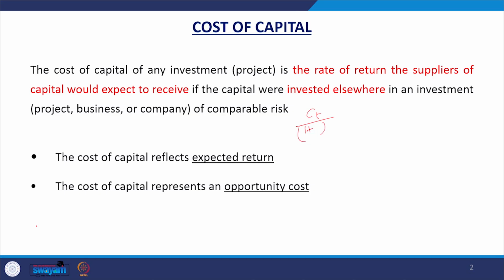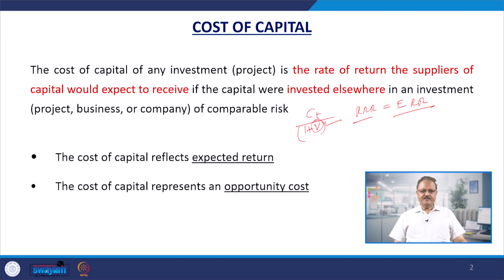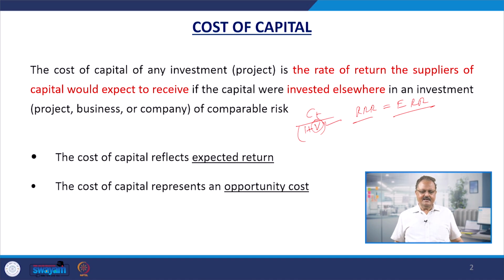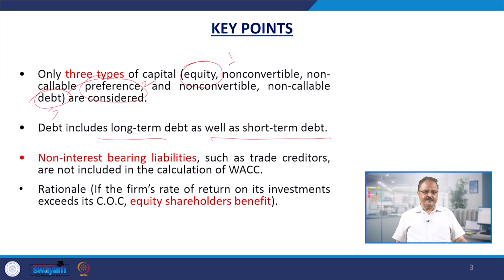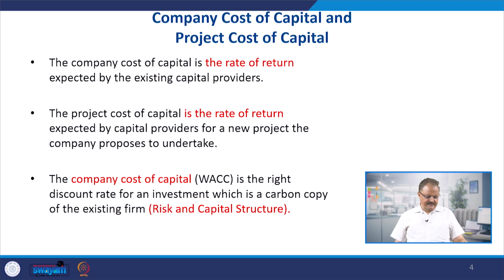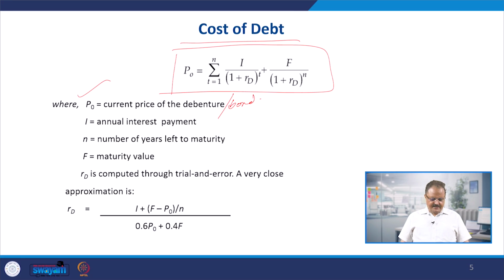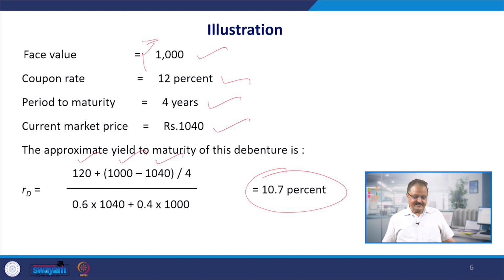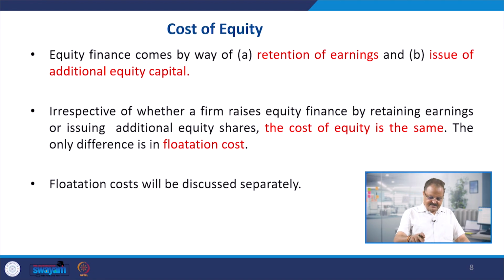Lecture 46: Cost of Capital - II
This lecture covers the concept of cost of capital, its types, and detailed methods for calculating the cost of debt and preference share.